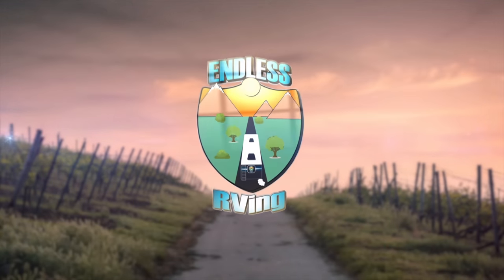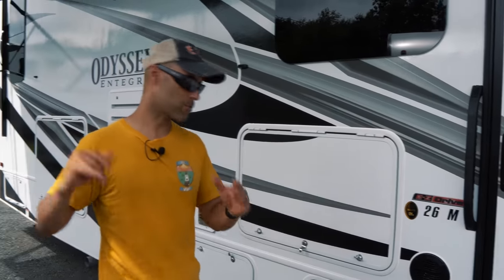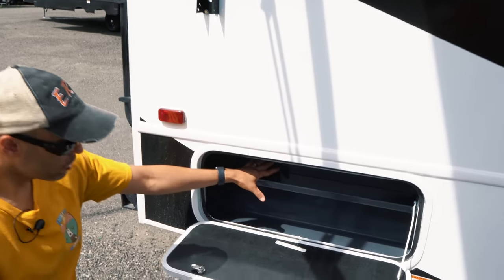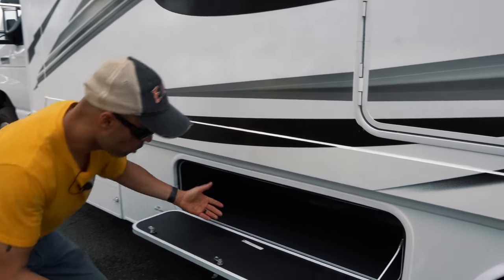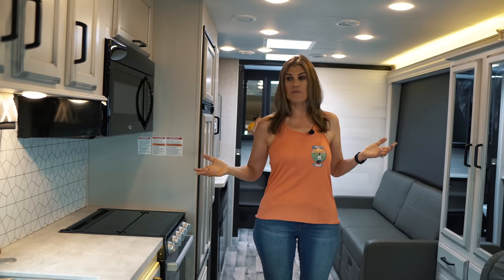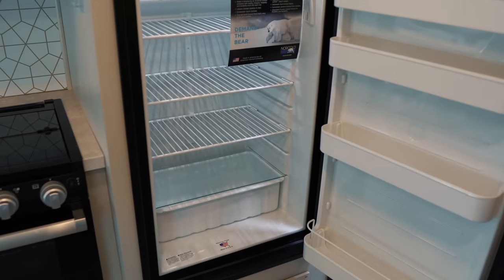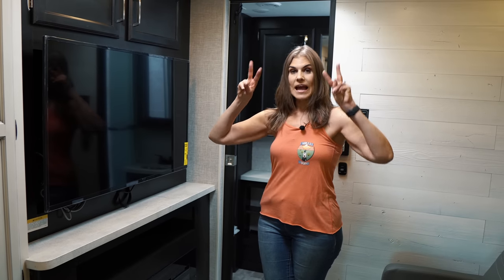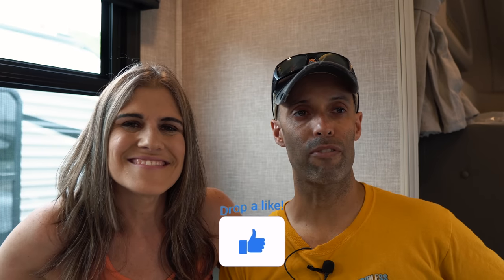Is This The Best Class C Motorhome On The Market? 2022 Entegra Odyssey 26M!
In this video we take you on a full walkthrough tour of the 2022 Entegra Odyssey 26M.  This is one of the best selling class C motorhomes on the market and has all the features one would need in a class C motorhome.  It is one of our favorite Class C motorhomes we have seen.

Matt Cranford
Gus Paca
Knablin Adventures
Cole Candler
Ancient One
Don Bruder
Lee Horton
Michael Grace
Karen Geraci
Greg Cimiluca
Zac Young
South Dakota Sinclairs
Jim Estell
Brian Robertson
Gene Hall
Frederick Proudman
Cindy Mae Silva
Miyvna Miyvna
Cruising Happy
Keith Shank
Mark Jacoby
Bill Stevens
Juan C.
Curt Maddon
H M
California Travel Videos
Wes Alexander
Maverick Fazio
Dave K.
Aaron May
Amy Luukkonen
Austin Lee
Alexa Lewandowski
Steve Egbert
Robert Klemens
Lew
Ramon Licha
Richard Minthorne
Tom and Sandy Elliott
Larry Hofstetter